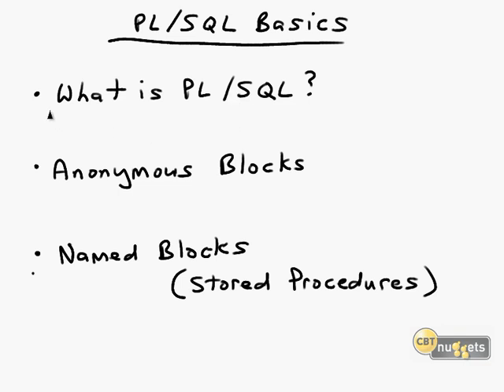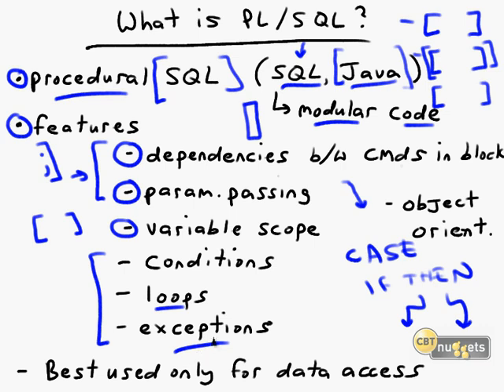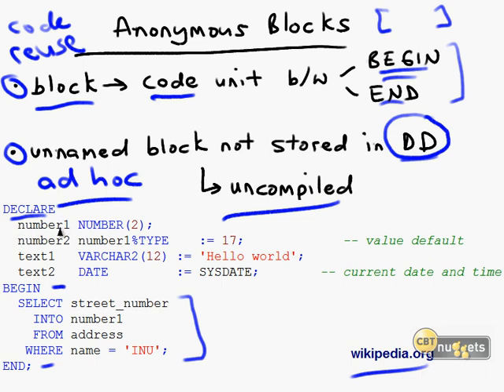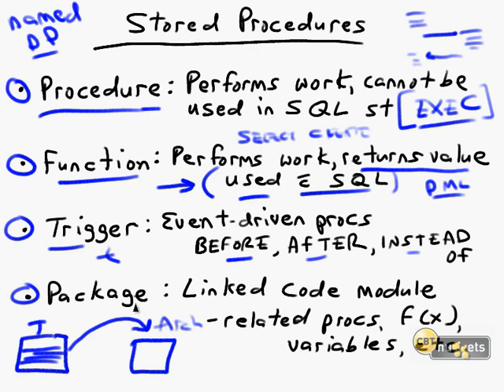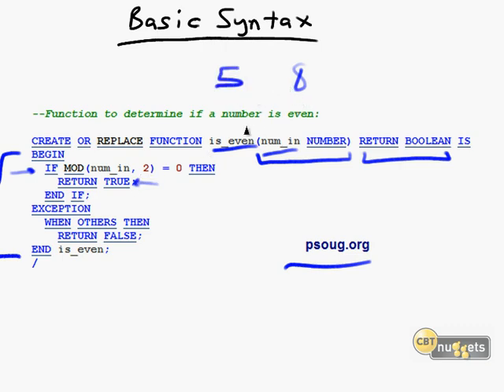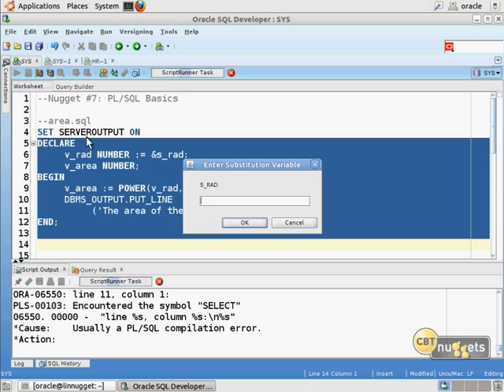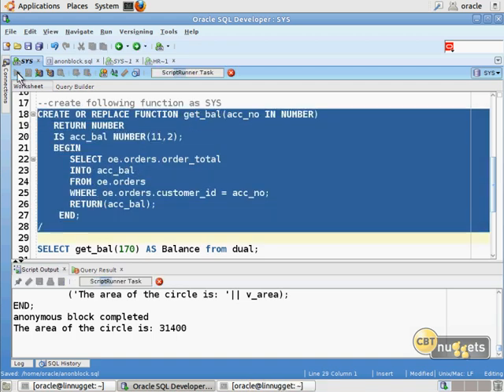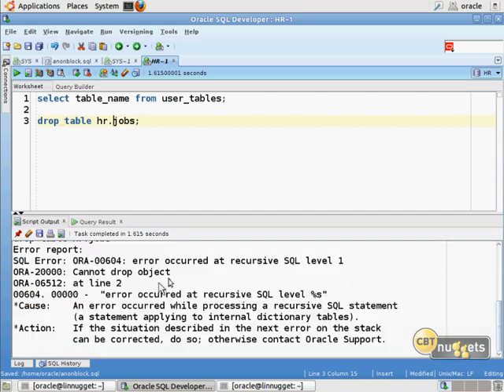orcl_1z0_051_11g_07